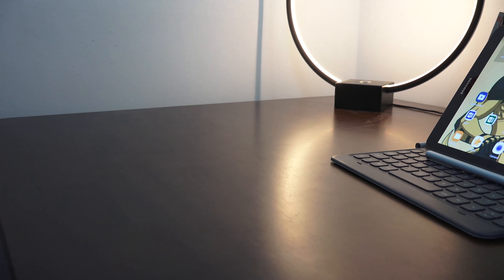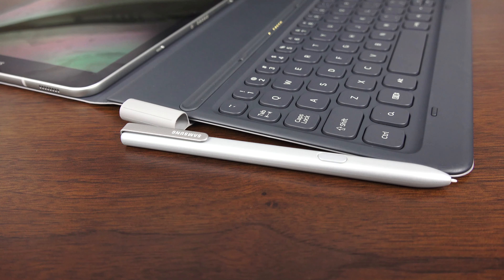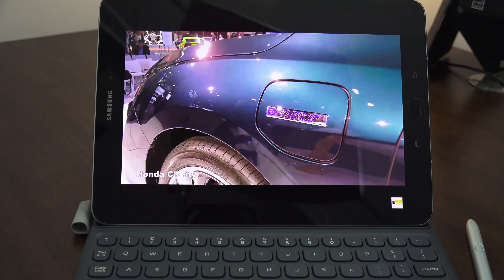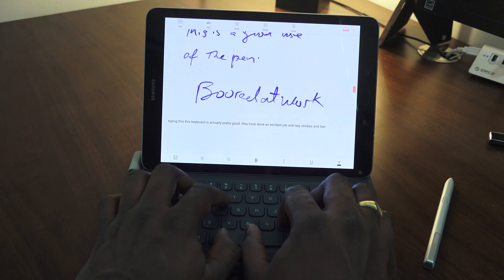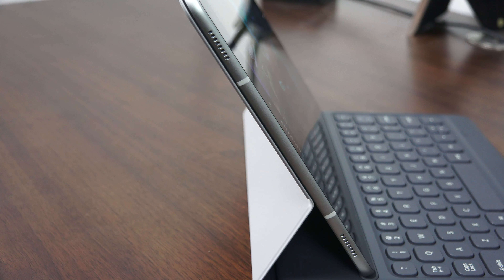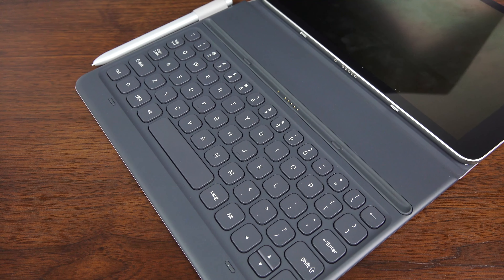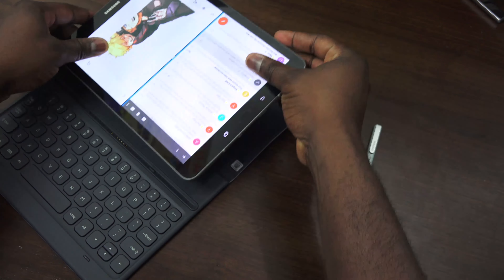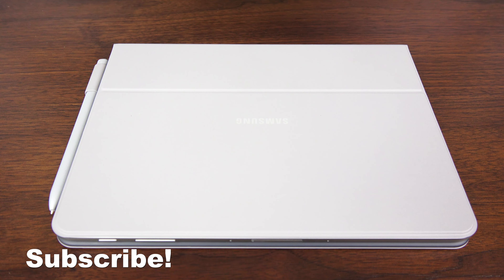Best Android Tablet: Galaxy Tab S3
The New Galaxy Tab S3 comes packed with the new S-pen

Galaxy Tab S3